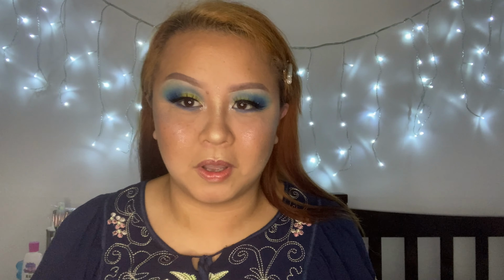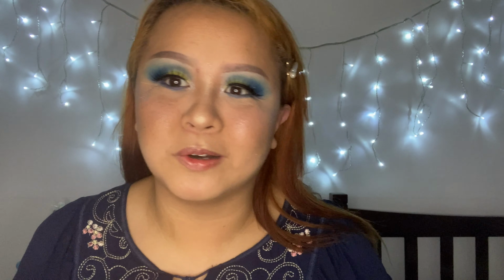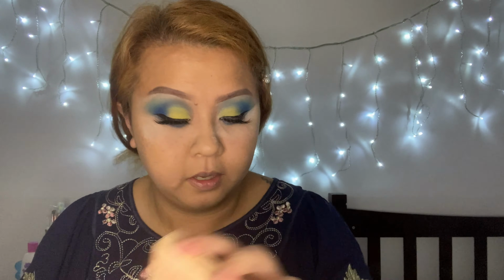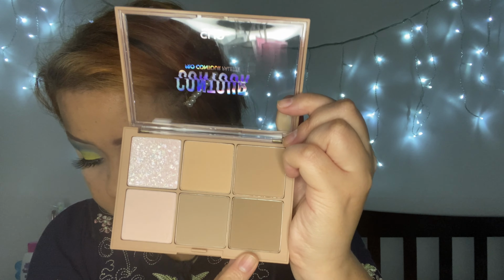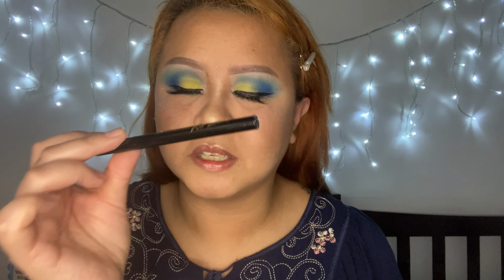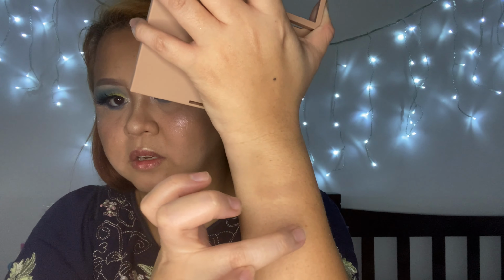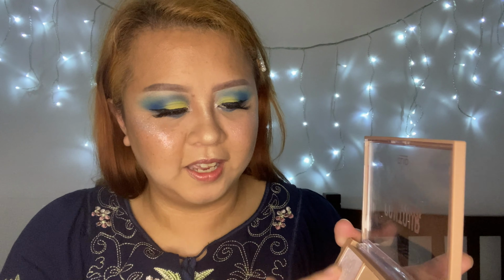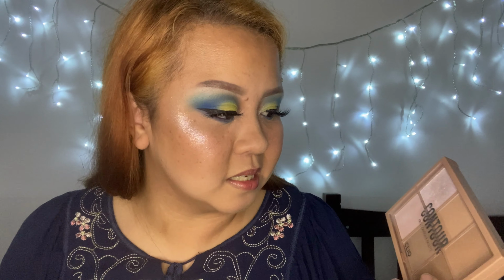Club Clio Product Review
Check out my review on Club Clio's Kill Black Eyeliner and Club Clio's Contour Palette

PRODUCTS USED:
- LA Girls Pro Matte HD Foundation
-Maybelline Full Coverage Under Eye Concearler
-Sace Lady Translucent Face Powder
- Club Clio Kill Black Eyeliner
-Club Clio Mute Hazel Contour Palette

🎵 Track Info:

Title: Summer's Tides by Oshóva